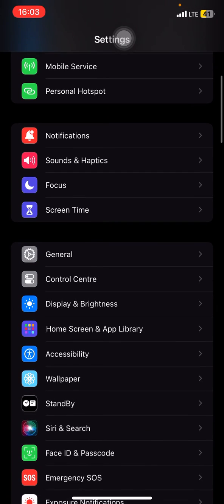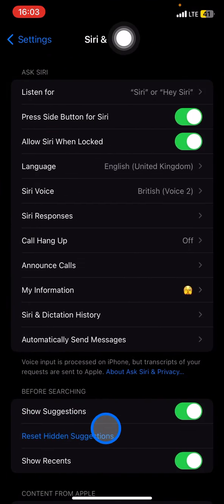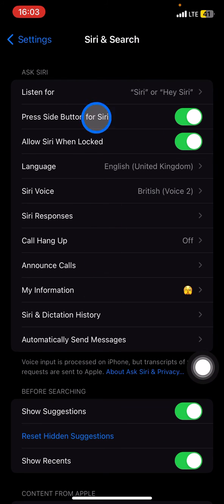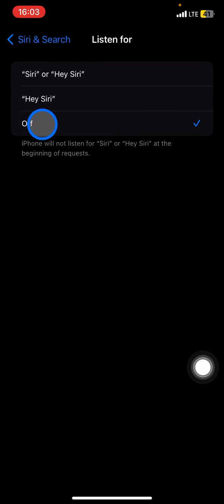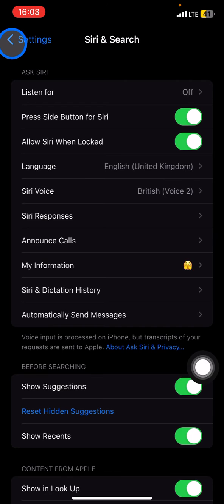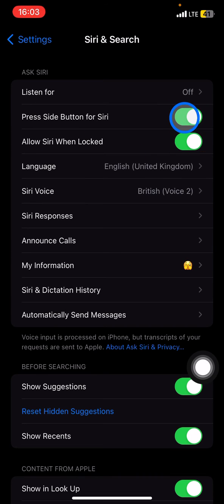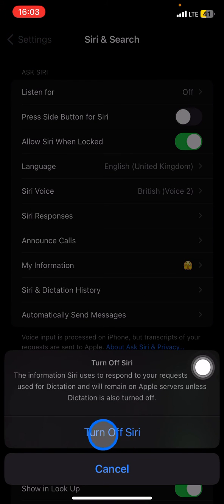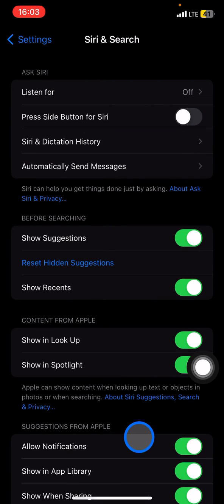Everything About iPhone! Need to Explain About Siri! How to Disable Siri on Your iPhone?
Keep distracted when you try to explain to someone about Siri because Siri always responds your word? This problem is common. Siri is a voice assistant of iOS that can assist your work just by through a voice. If you need to avoid Siri for a while, this video will explain to you the way hoe to disable Siri on your iPhone